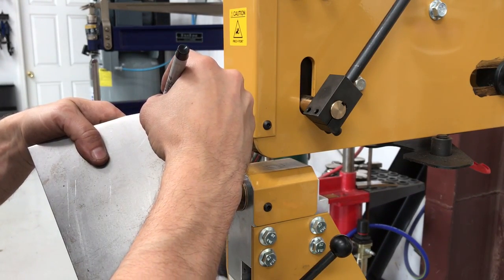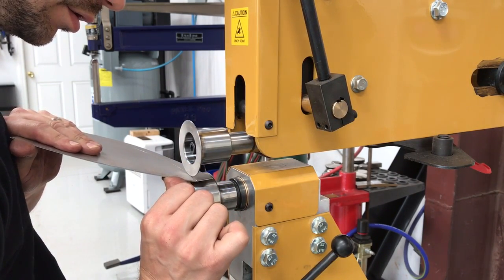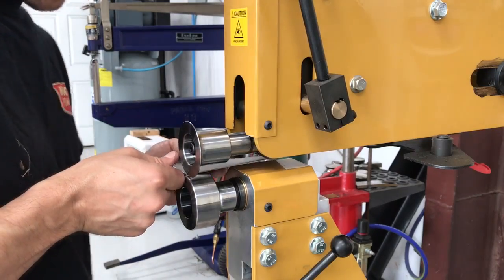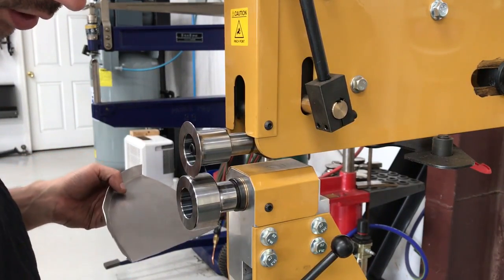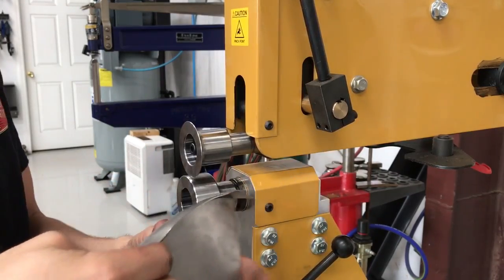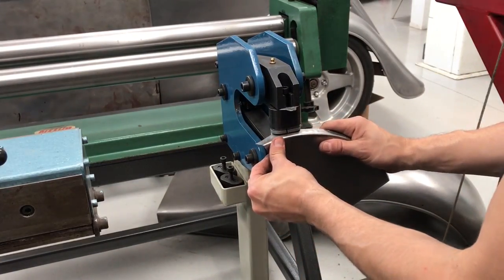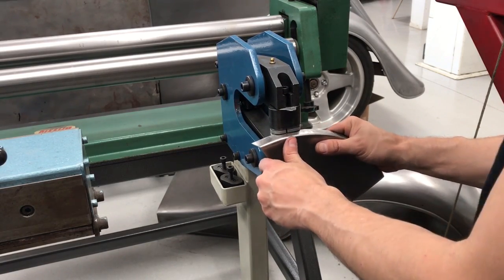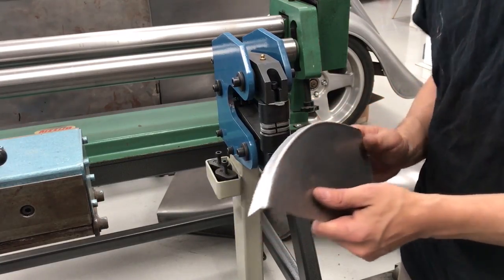Hammerfab tipping flange with Baileigh bead roller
Watch as Levi demonstrates how to turn or "tip" a 90 degree curved flange using the New Baileigh Industrial bead roller.  Tipping dies were designed by Hammerfab and will work with any machine that has a 3/4" shaft and 1" thick dies.